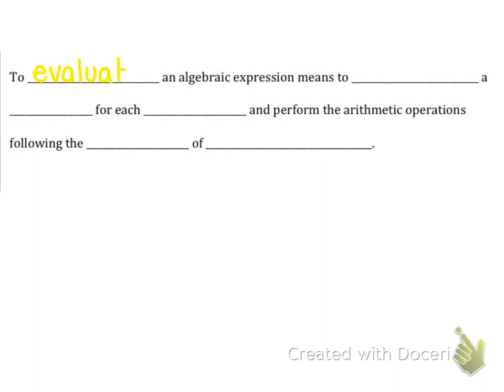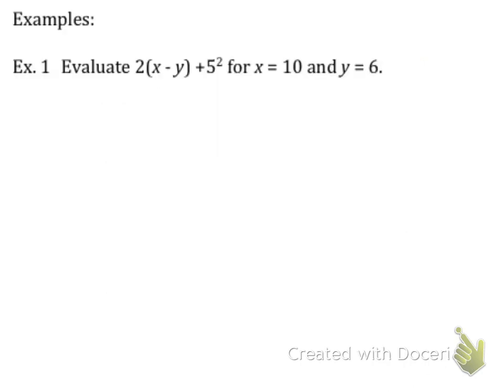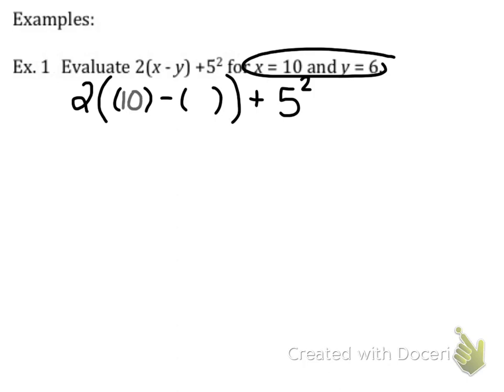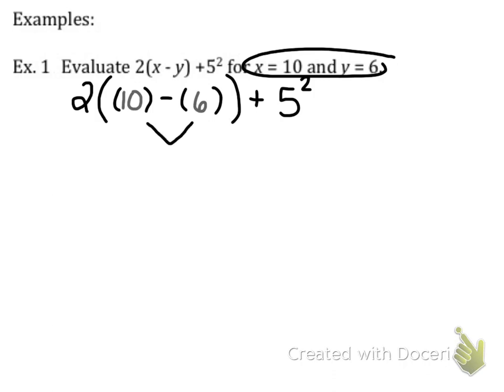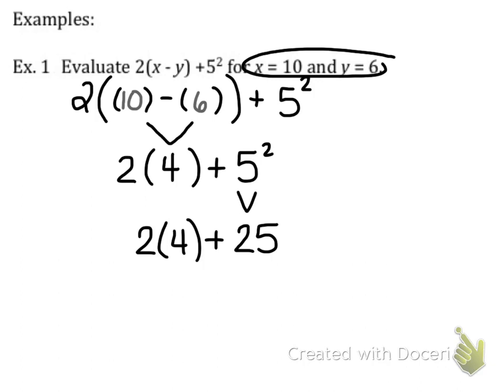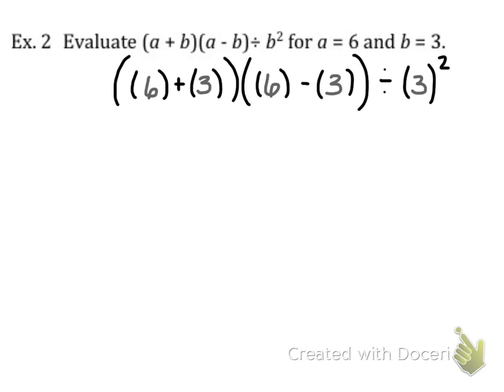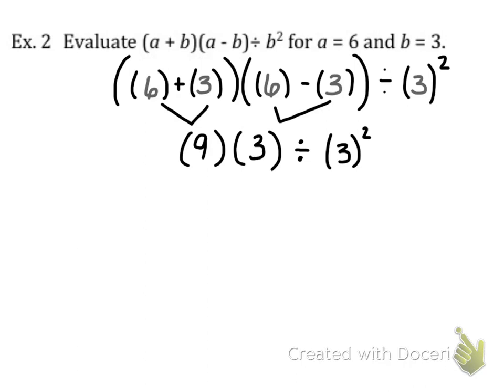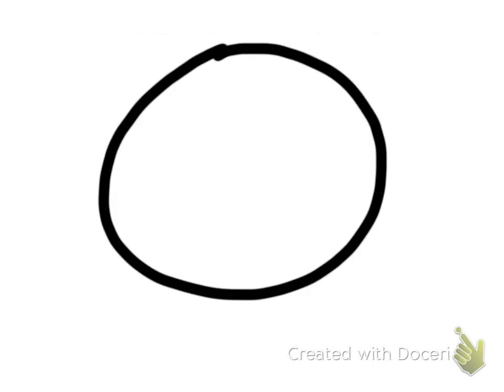Evaluating Algebraic Expressions Notes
Guided notes for Evaluating Algebraic Expressions. Want the worksheet? Check out the Shore Mathletics Store on Teachers Pay Teachers.